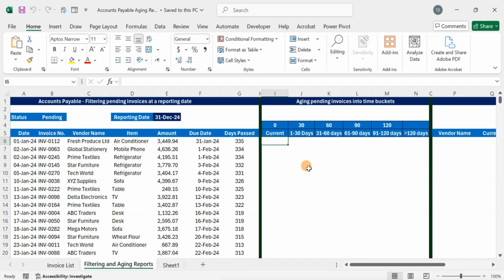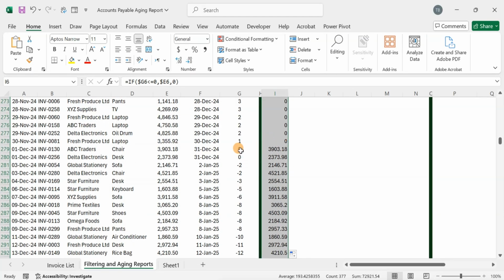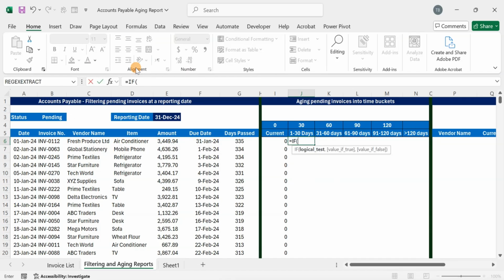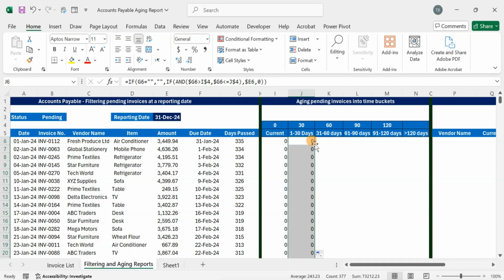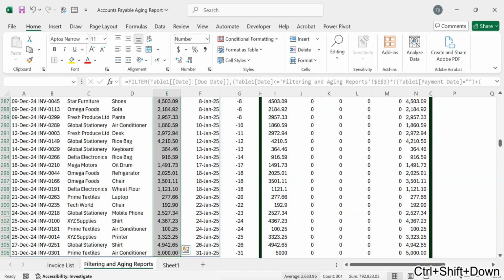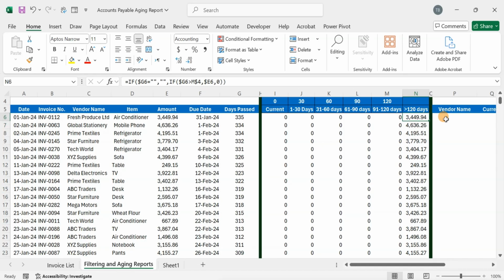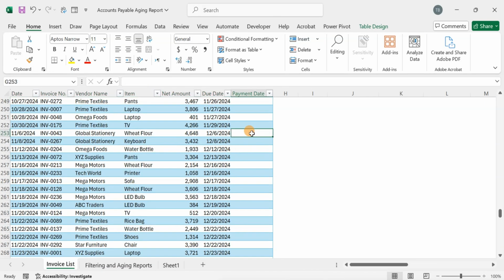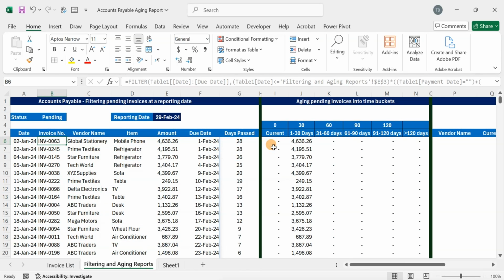Vendor Wise Aging Report - Part 2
Not all unpaid invoices are the same — some are due today, some are 30 days late, and others are far overdue. In this video, you’ll learn how to segregate pending invoices into powerful aging buckets: Current, 1–30 days, 31–60 days, 61–90 days, 91–120 days, and over 120 days. This simple Excel trick will help you analyze vendor payments, prioritize obligations, and improve cash-flow management.